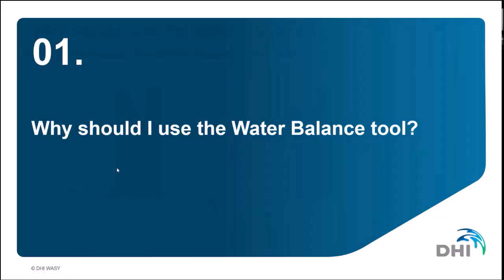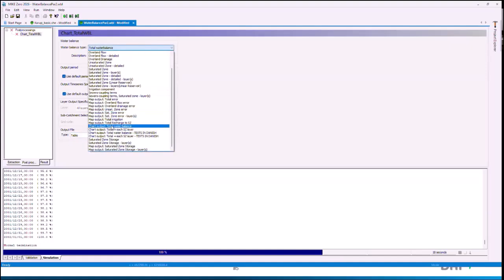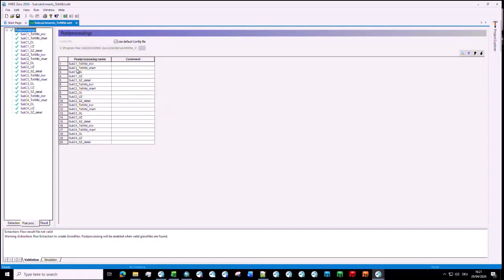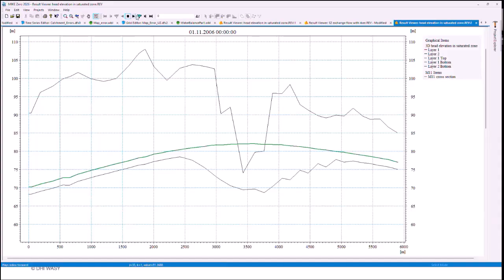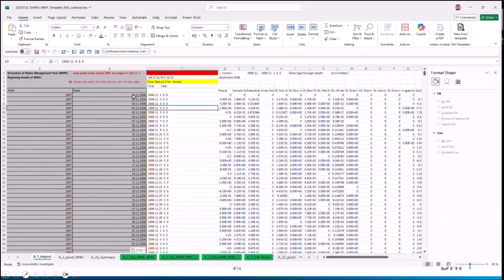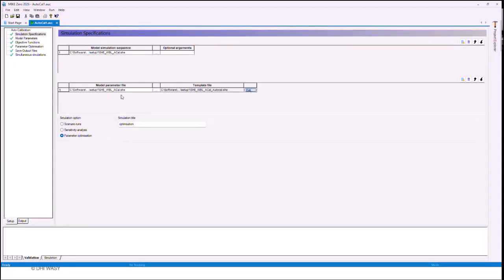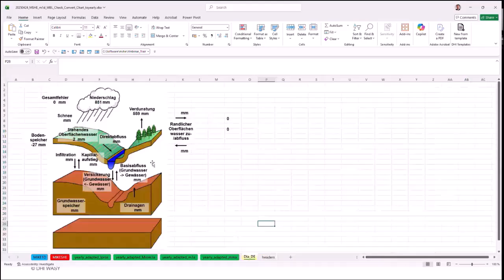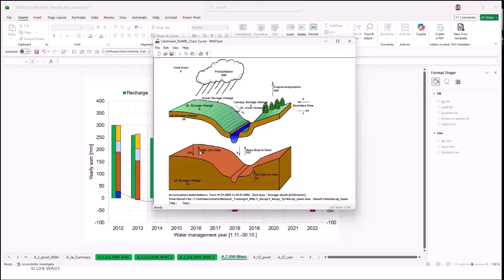MIKE SHE - The Water Balance tool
After running a MIKE SHE simulation, extracting meaningful insight from the results is not always straightforward. Understanding where water goes, how individual components interact, and whether the model behaves as expected requires more than reviewing raw outputs — it demands a structured approach to post-processing.

The Solution
This on-demand webinar delivers a full demonstration of the Water Balance Tool — a dedicated post-processing tool for MIKE SHE that allows modellers to extract, summarise, and combine individual water balance components in a highly flexible way. Led by DHI's Business Owner for MIKE SHE, the session walks through the tool's complete functionality and shows how to apply it in practice. You will see how to perform a standard water balance evaluation using Excel templates, and how to build customised outputs tailored to specific project needs — giving you greater control and transparency over your simulation results.

Navigate the Water Balance Tool's full functionality with confidence
Conduct a standard water balance evaluation in Excel using ready-made templates
Prepare customised outputs suited to your specific modelling and reporting needs

SPEAKER
Philipp Huttner / P.H.
Business Owner for MIKE SHE & MIKE+ Rivers, Senior Groundwater and River Modeller

Philipp Huttner is a senior groundwater and river modeller with over 10 years of experience in integrated surface water and groundwater resources management. As Business Owner for MIKE+ Rivers and MIKE SHE at DHI, he leads the strategic development of both products and brings extensive practical consulting experience to his work.

LEVEL: Intermediate